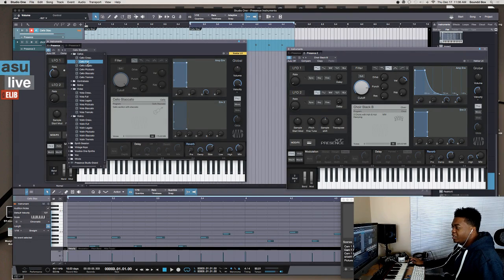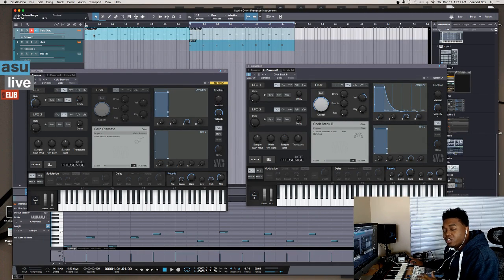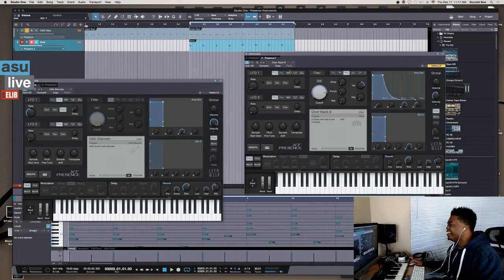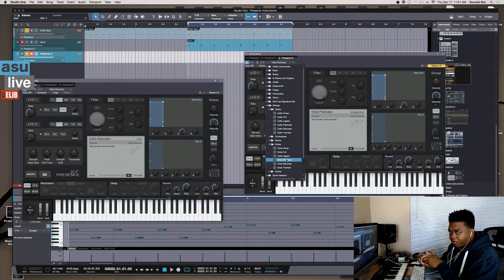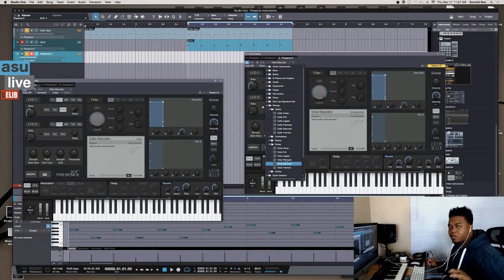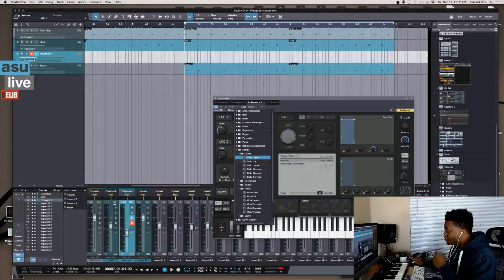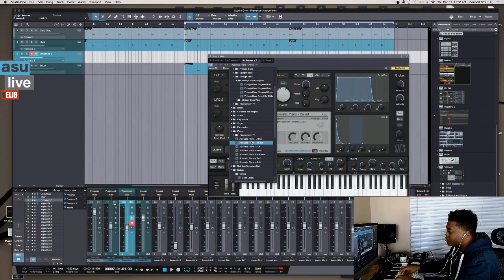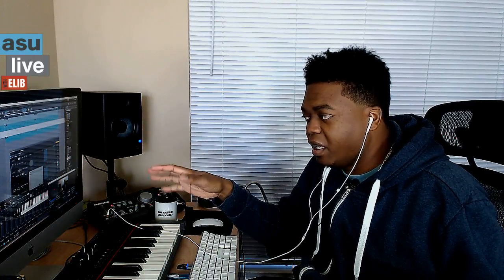Art Of Soundd #081 | Studio One Presence XT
Focusing on making music with instruments in Studio One Presence XT.